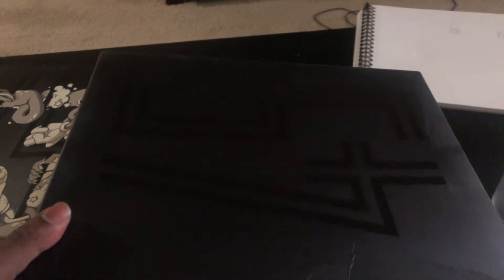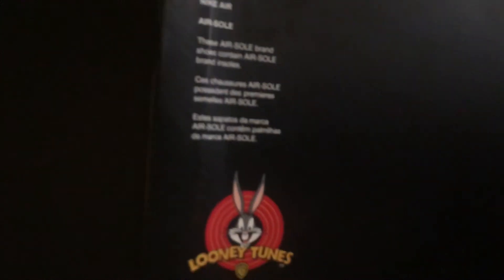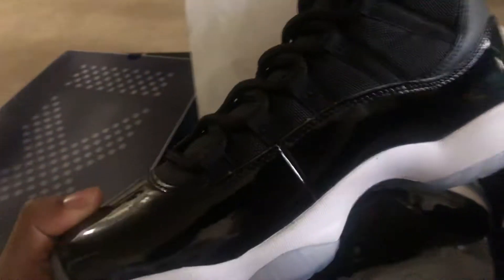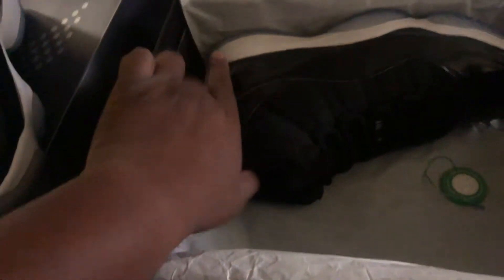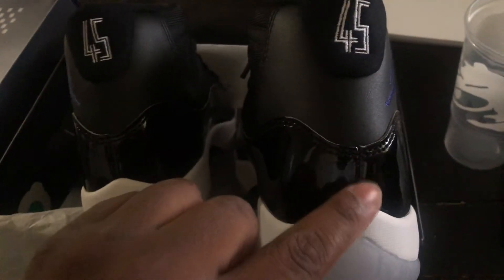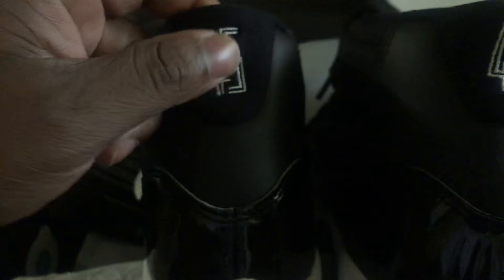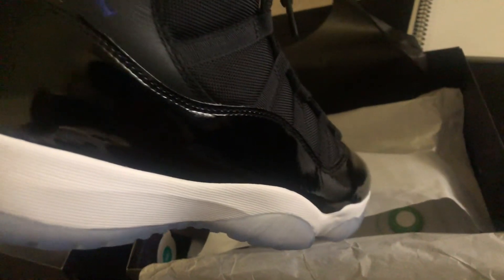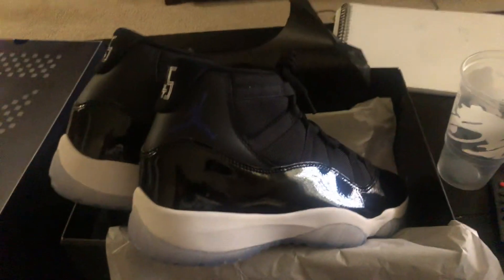*YesKicks.cn* Authentic Jordan XI “Space Jam” 2016 Review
Authentic Retro Jordan 11 “Space Jam”